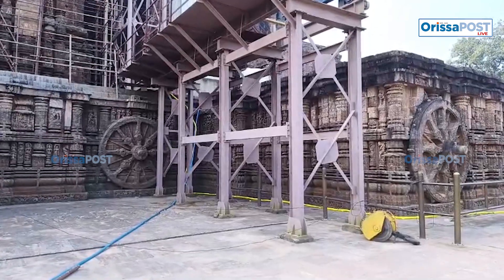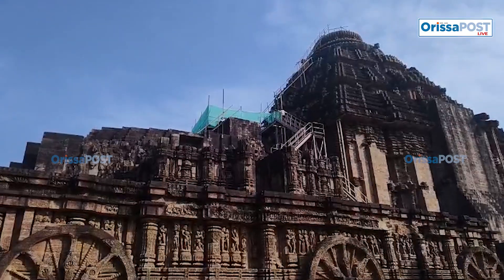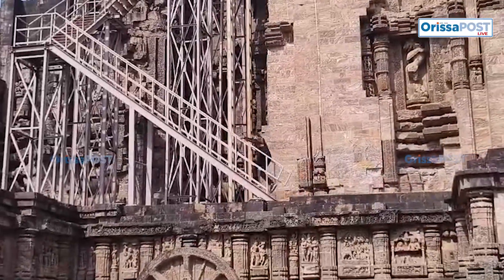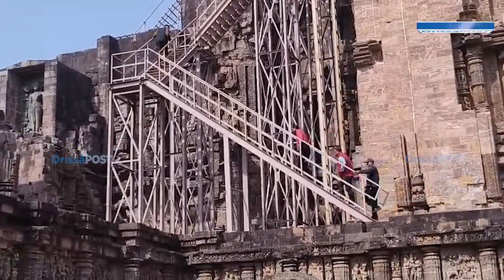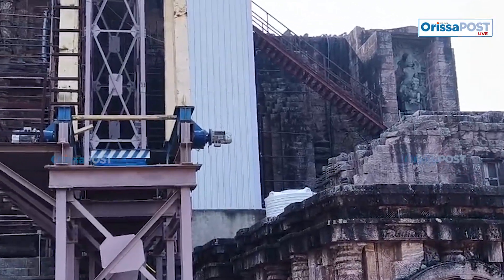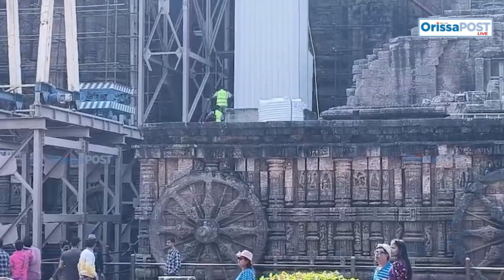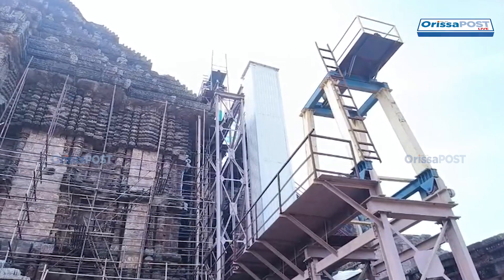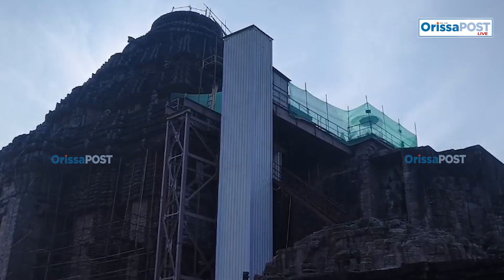7-metre deep drilling at Konark Sun Temple | sand removal inside sanctum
A major scientific operation has begun at the Konark Sun Temple, where authorities have initiated core drilling at the first western terrace to prepare for the future removal of sand from the sanctum sanctorum. Officials confirmed that the operation is a crucial step before the planned construction of a tunnel for safe sand extraction.

A 10-member expert team, including specialists from IIT Madras and senior Archaeological Department officials, has started drilling using a 16-centimetre diameter diamond drill. By Saturday afternoon, a pit of over seven metres deep had already been completed. Authorities emphasised that zero-vibration and diamond drilling machines are being used to ensure there is no damage to the ancient stone structure.

The project was inaugurated after a special ritual ceremony in the presence of top archaeologists and architect-engineer Ashok Kumar Basa. According to officials, the condition of the temple walls remains stable so far.

Historical records reveal that the sanctum was sealed with sand in 1903 due to roof instability, and later studies found nearly 17 feet of sand inside. The second phase of sand removal is expected to begin after excavation is completed.

📲 Follow Orissa POST – Odisha’s Leading English Daily 📰✨